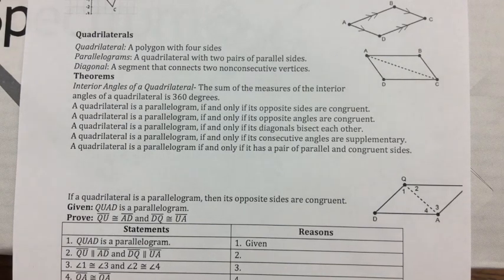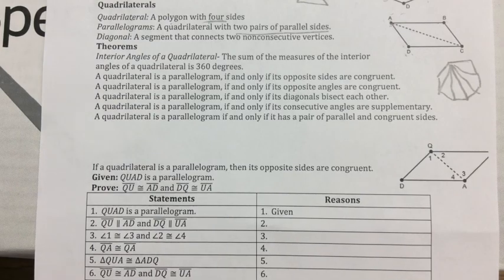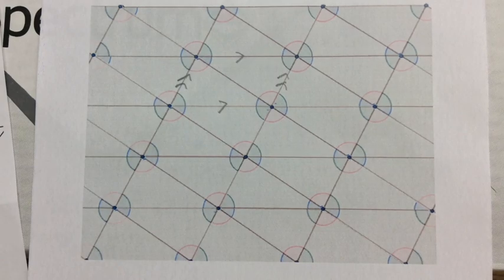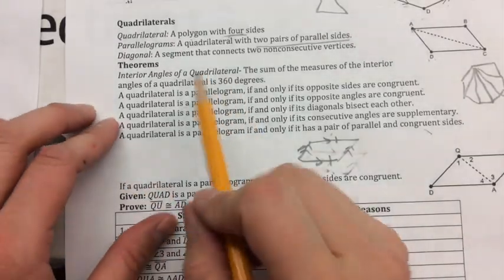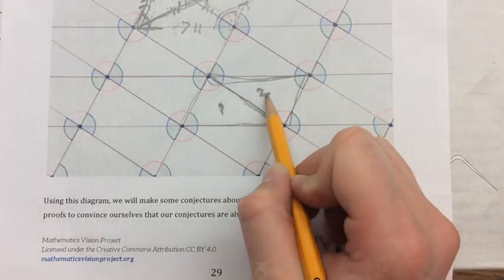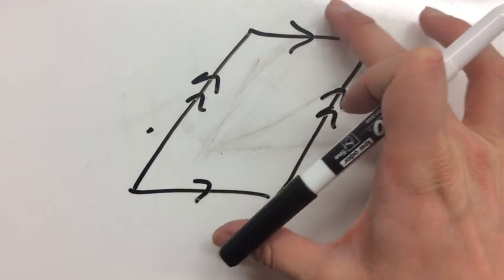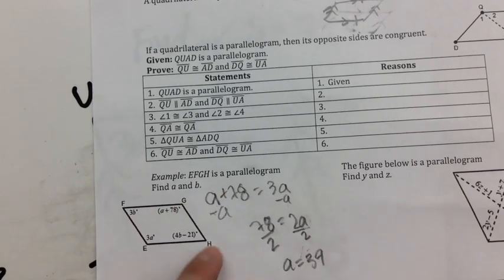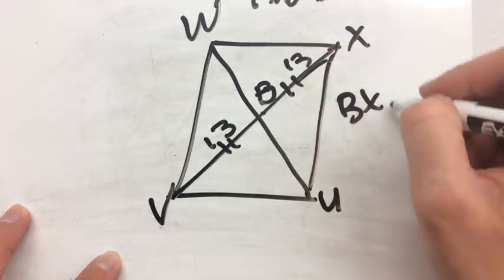Quadrilaterals and Parallelograms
This video is about Quadrilaterals and Parallelograms